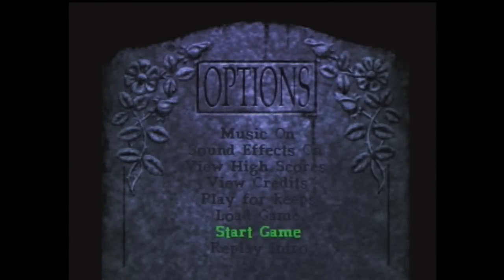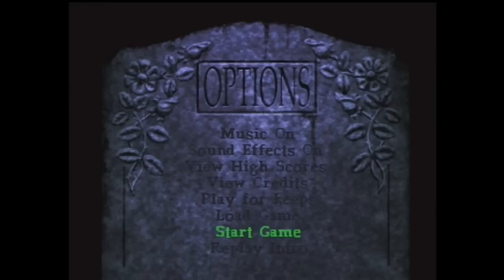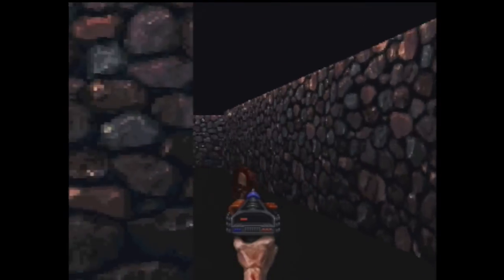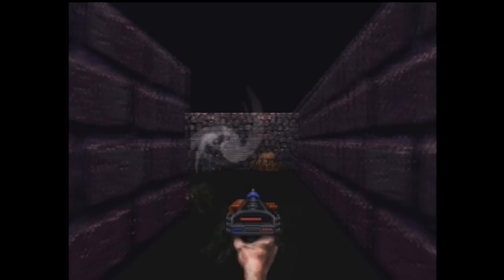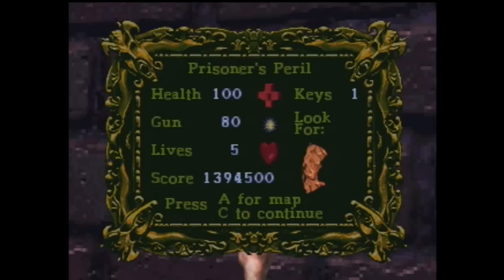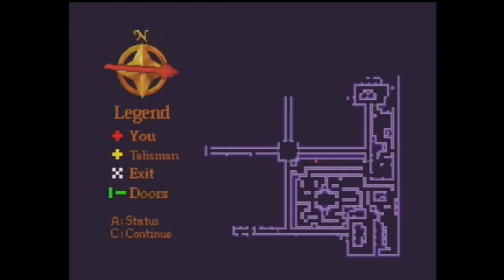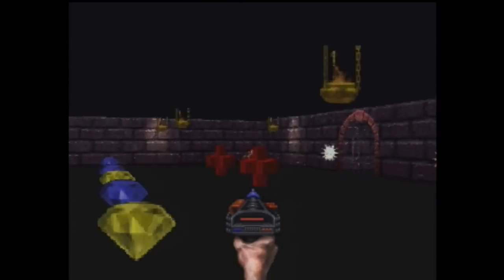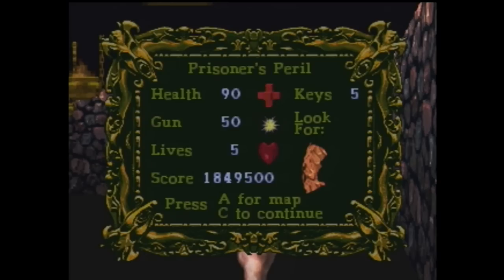Let's Play - Monster Manor (3DO, 1993) - Level 6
Episode 4: Level 6 ("Prisoner's Peril")

ewhac and gammadev continue their slog through "Escape from Monster Manor," a 1993 title for the 3DO console:

Because Monster Manor is too long to be comprehensively covered in even two hours, we're doing this game as a series of episodes, with future episodes covering subsequent levels, until we get to the end.  This episode's highlights: ewhac dies *again*, some original cel artwork gets an up-close look, gammadev wonders whether Monster Manor represents a notable console gaming landmark, and ewhac finally explains that "3DO Experience" splash screen.

Both former employees of The 3DO Company, ewhac was the lead developer for Monster Manor, and gammadev asks about his experiences in developing the game and working at NTG -- all while ewhac tries to drive.

Tech Trivia:

Live gaming footage captured from a Panasonic FZ-10, using a Pinnacle Dazzle DVC-100 on a Debian Linux system with mencoder 1.1-4.7.  Original 3DO cel artwork extracted using a GIMP 2.8 plugin custom written by ewhac.  Video assembled using Kdenlive 0.9.2.

This episode was encoded at 720p widescreen, largely as an experiment to see if some of the imagery would appear clearer.  Success?  Failure?  Let me know!